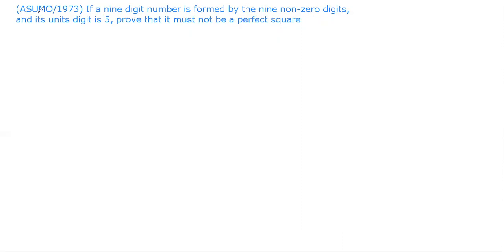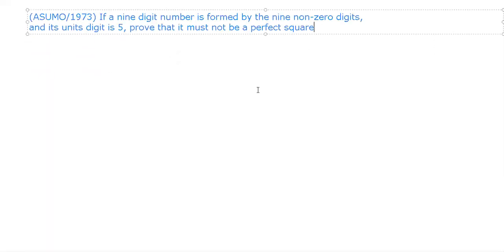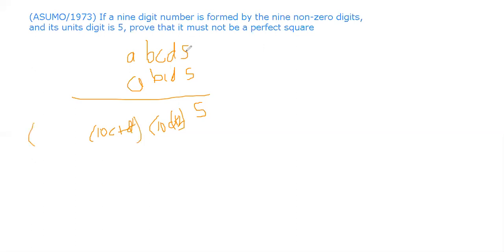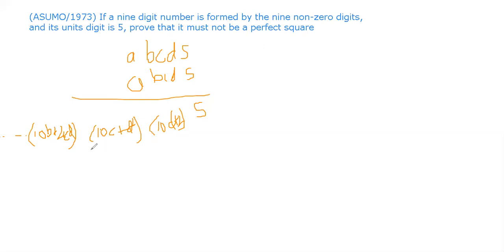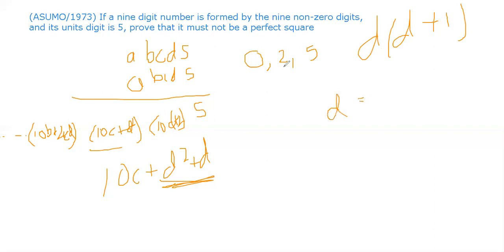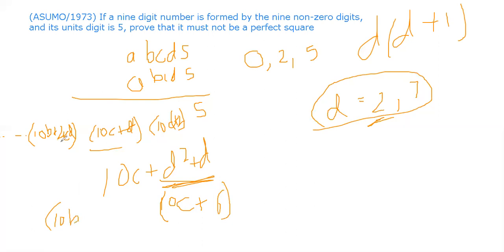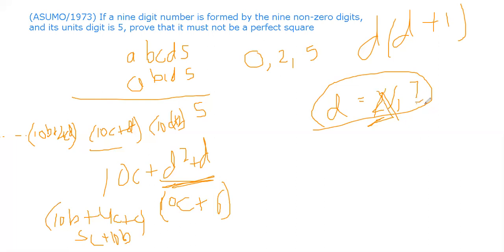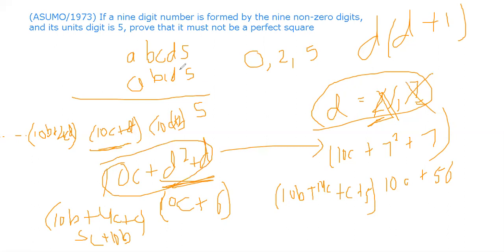ASUMO(1973)...Amazing Maths Problem...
Try this problem yourself and when you are done keep watching for the solution..
(ASUMO/1973) If a nine digit number is formed by the nine non-zero digits,
and its units digit is 5, prove that it must not be a perfect square.

Practice Problem-
FROM-(Argentina Maths Olympiad,1995)

Is it possible to write the 11 numbers from 1985 to 1995 in some order so that the 44-digit monster you get is a pRime .